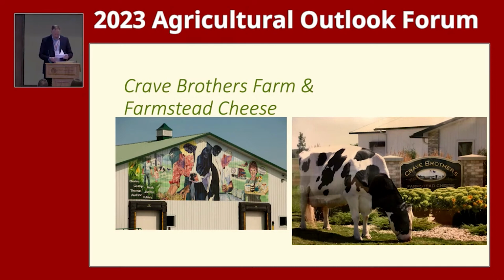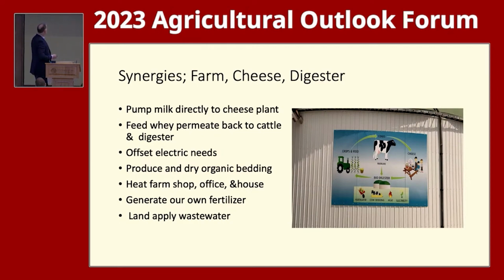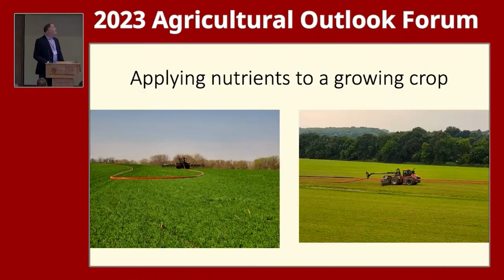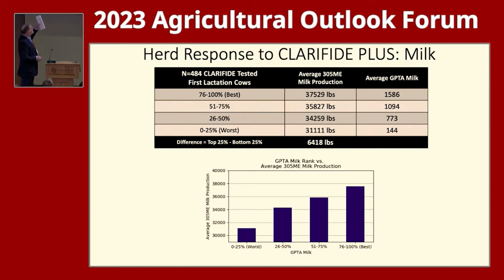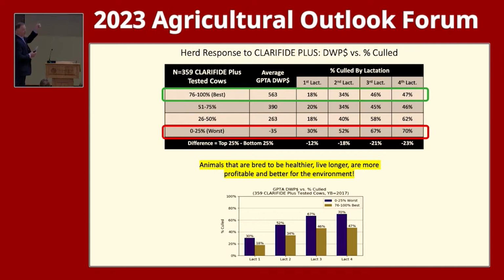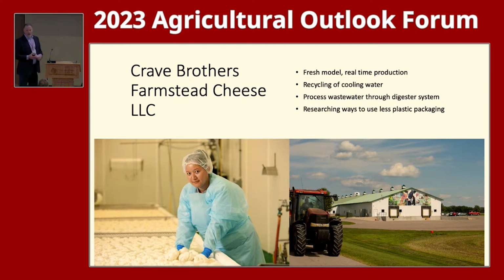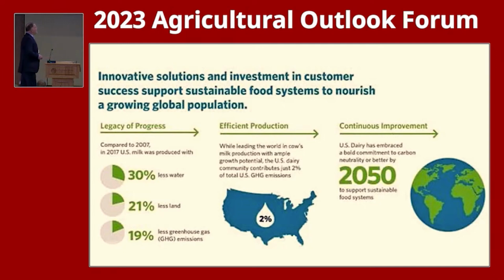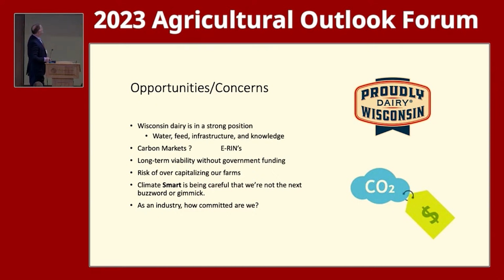2023 Ag Outlook Forum - Practitioners - Mark Crave: Crave Brothers Farmstead Cheese